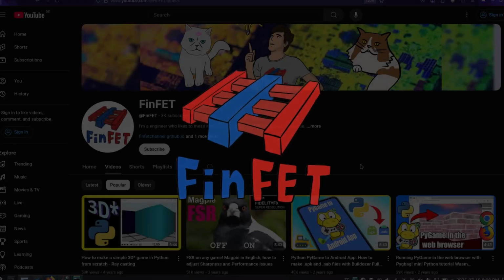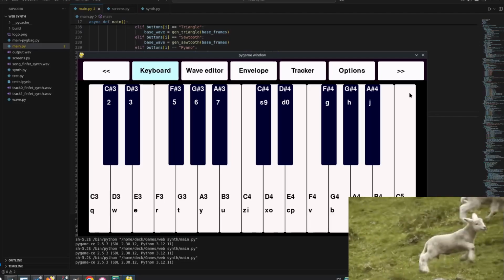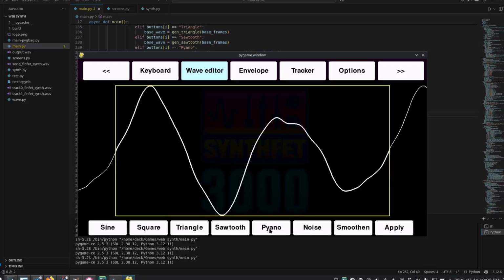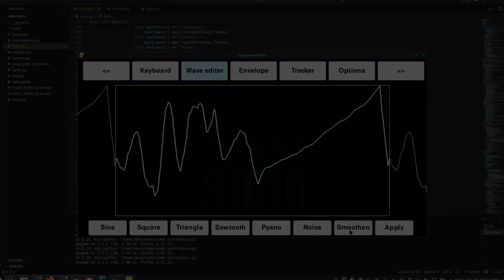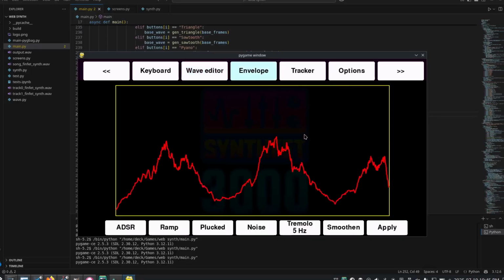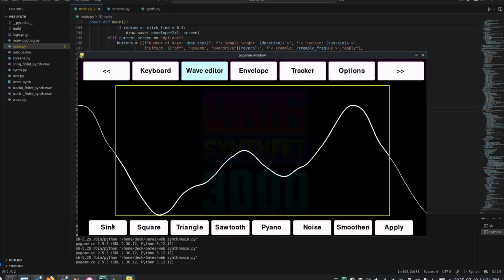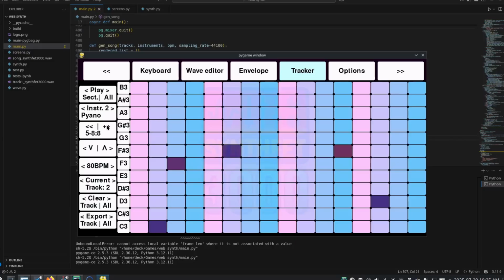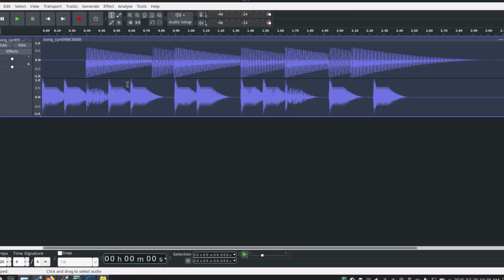I made a (better) Synth (and Tracker) with Pygame CE an Python - SynthFET 3000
Hello guys!
I made a new synth in Pygame-CE, now with buit in tracker, wave and envelope editor.

0:00 Introduction
0:58 Keyboard interface
2:05 Wave editor
4:11 Envelope editor
5:34 Options and settings
6:59 Tracker screen
9:25 Conclusion